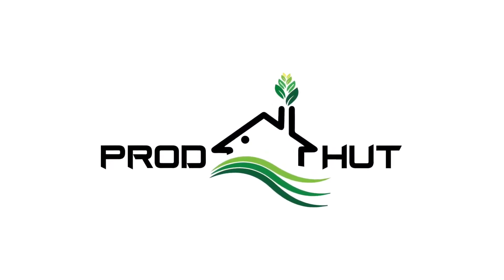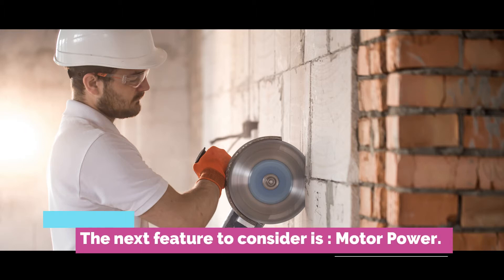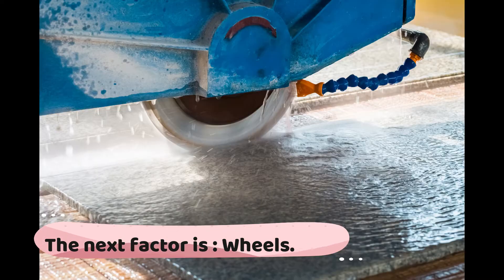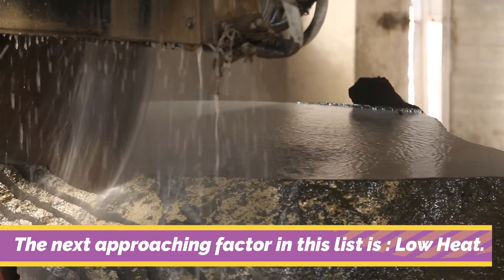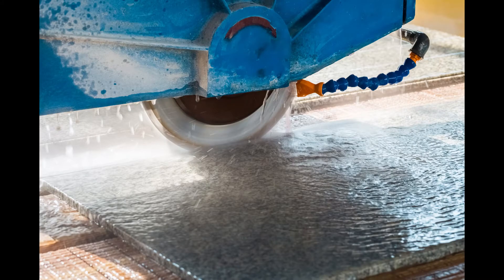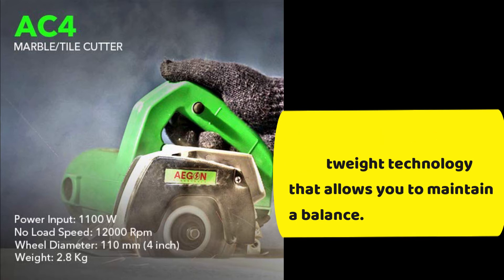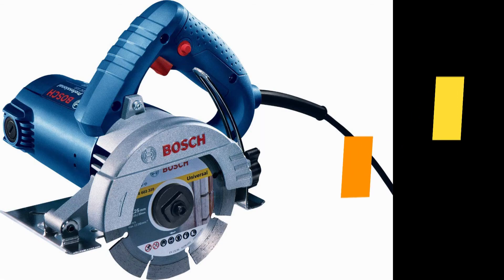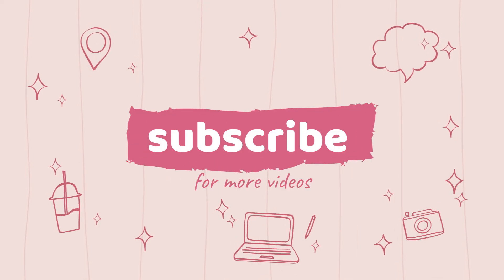Best Marbel Cutter In India || An User- Friendly Buying Guide For Best Marble Cutter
There are various marble cutters available in the country and among them only certain or chosen for the professional level. While selecting a marble cutter, you need to look into features, especially if you are an amateur. Read the passage that explains in detail the way to purchase a marble cutter.

Our Best Recommended Products are :

Aegon Ac4 Made in India Heavy Duty Multipurpose Marble/Tile/Granite/Stone/Brick/Porcelain/Ceramic Cutter with 1 Blade, 1 Diamond Wheel & 1 Cutting Wheel (1050 W, 4 Inch, Green)
iBELLMC25-84 Marble Cutter, 1300 Watts, 13000 RPM, 125 mm
Bosch GDC 121 Marble Cutter 5 Inch GDC 121